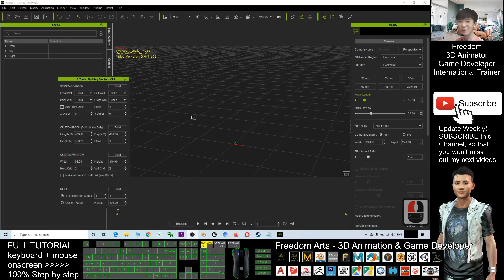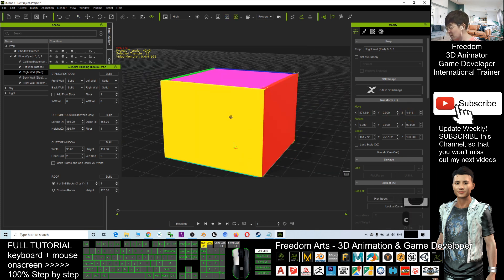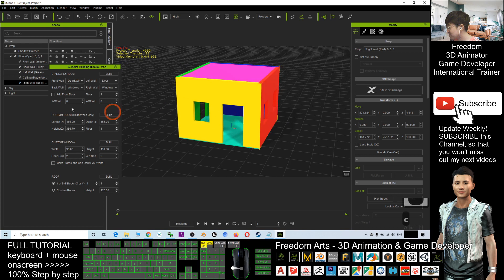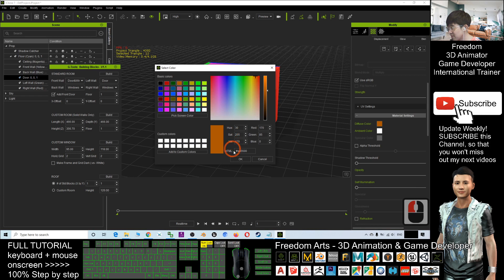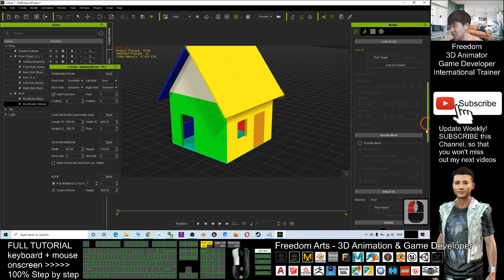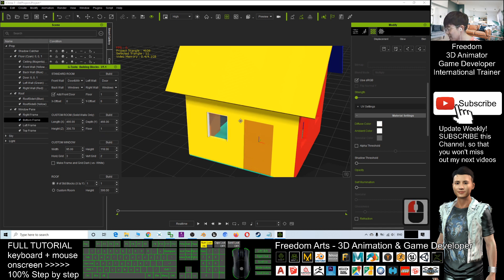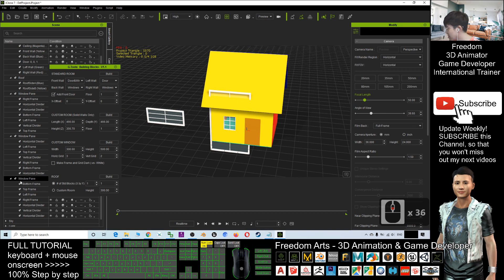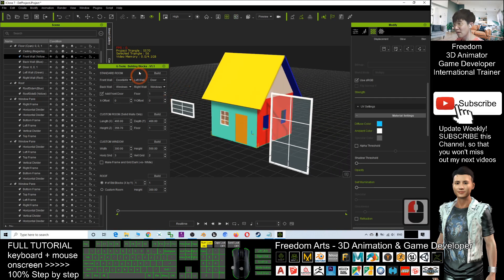Building Blocks and House Generator - 3D Modeling - iClone 7.9 Tutorial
- Hey guys, how to generate any custom building block and houses in just 3-seconds for your iClone 7 3D animation software? This is my step-by-step tutorial on how to make this! ENJOY! and have fun! Happy animation and game developing!

Building Blocks,House,iClone,Reallusion,3D Modeling,Tutorial

Your friend,
FREEDOM

iClone 7 3D Animation Software!!!